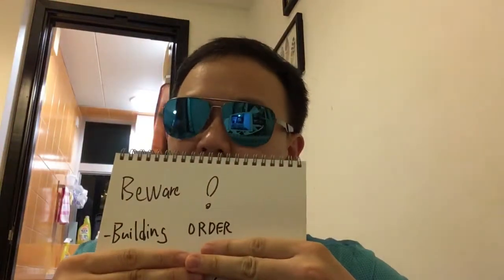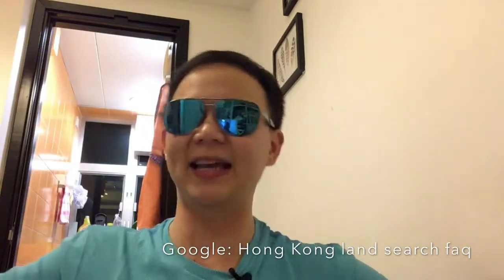Help yourself get a better tenancy agreement in Hong Kong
Rent is one the biggest expense you will have in Hong Kong.

Tips and tricks on how to negotiate a better deal and stretch your dollar further.

Useful links below to help you become richer.

Goodluck and may you live the HK dream.